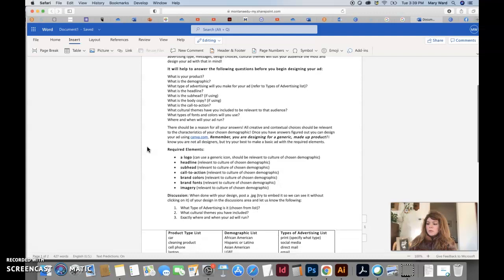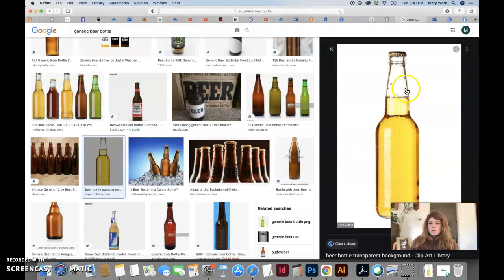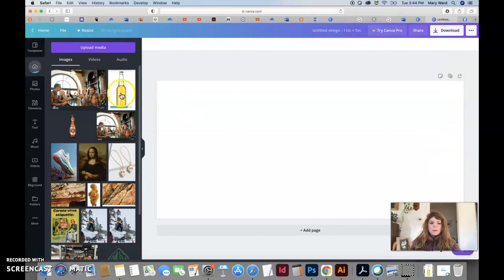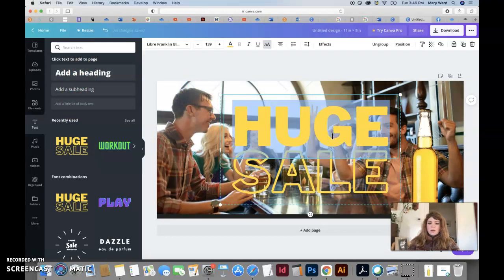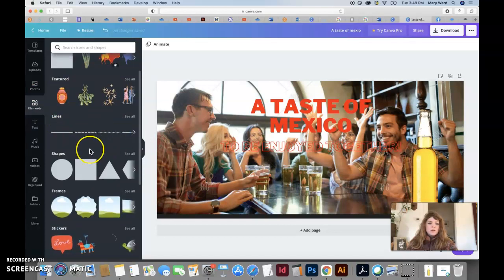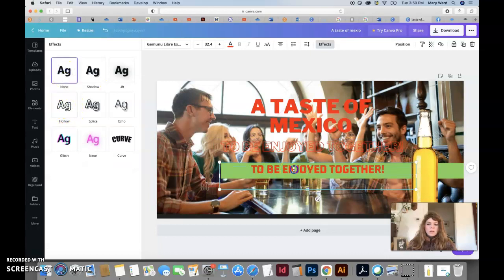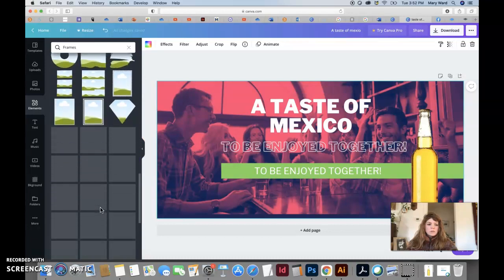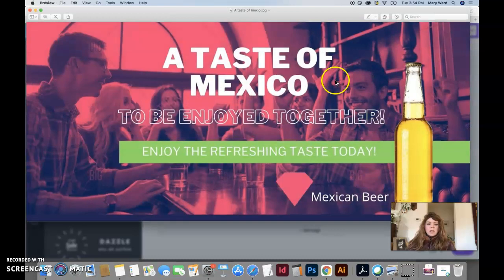Chapter 4 Assignment Tutorial